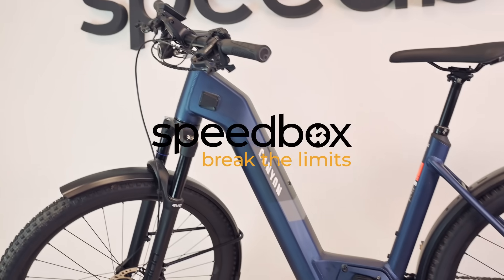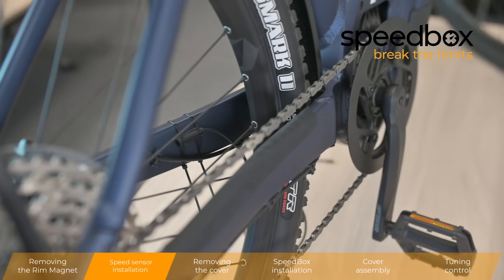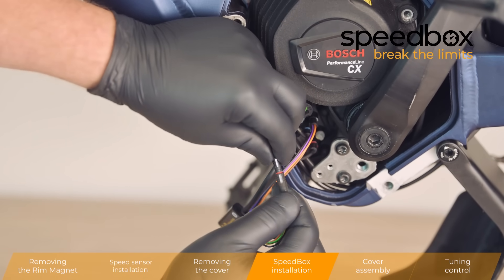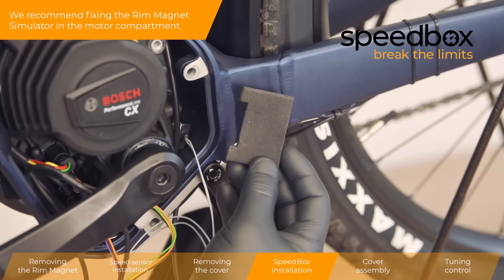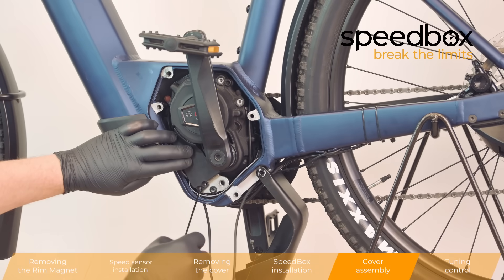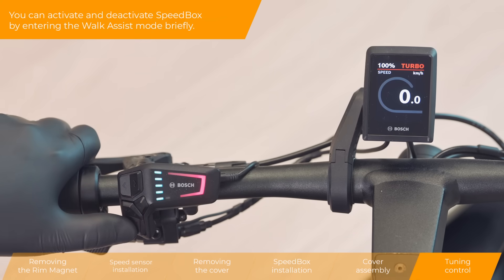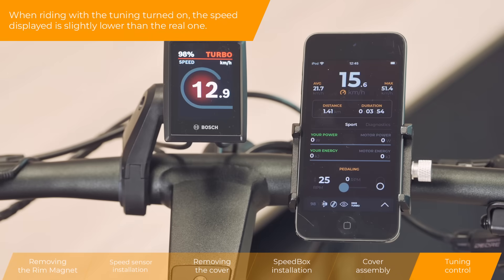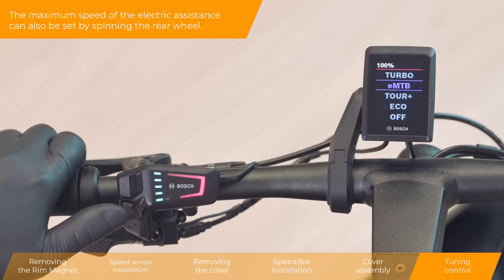eBike Tuning SpeedBox 1.2 (B.Tuning) for Bosch (Smart System + Rim Magnet) Installation Instruction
This product has been replaced by improved versions which offer easier installation, and is no longer available for sale.

Do not update Bosch motors with Smart System.

0:12 Removing the Rim Magnet
0:26 Speed sensor installation
1:31 Removing the cover
2:07 SpeedBox installation
4:35 Cover assembly
5:44 Tuning control